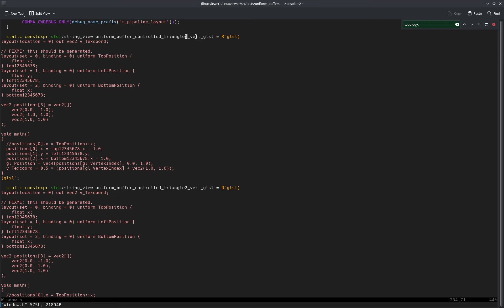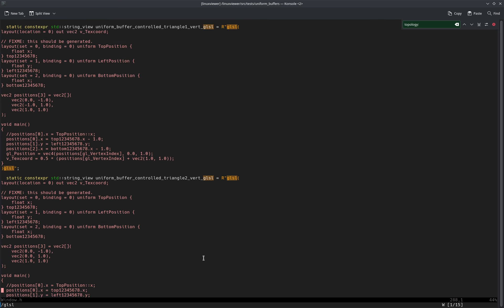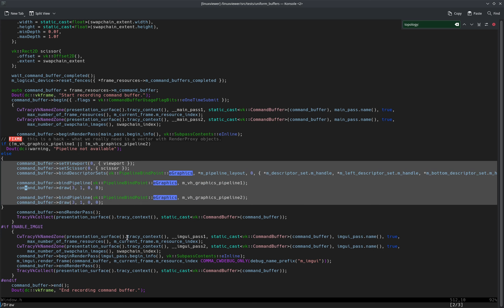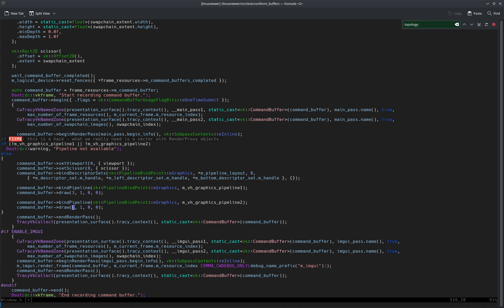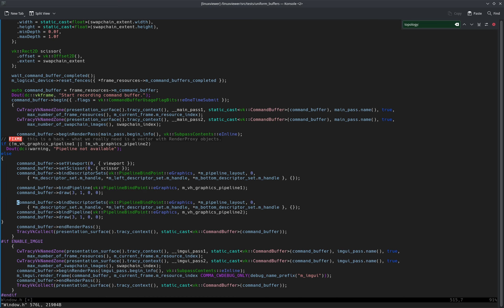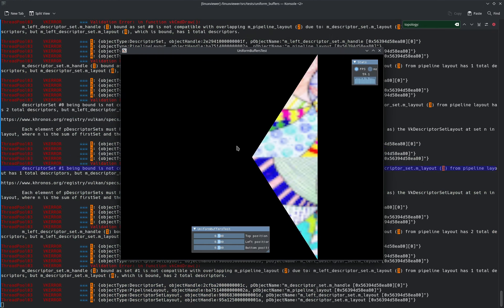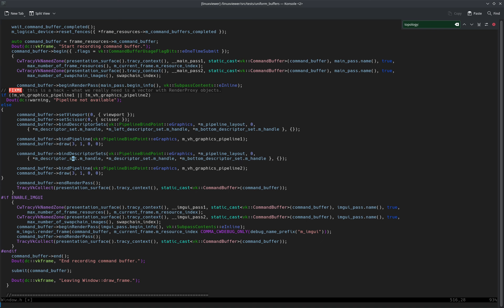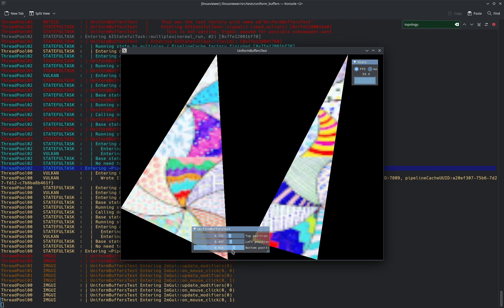Vulkan: binding different, but compatible, descriptor sets.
Three uniform buffers with their descriptor in three different descriptor sets. Two pipelines that have a different vertex shader. Then binding the descriptor sets to different command buffer indices for each of the pipelines.